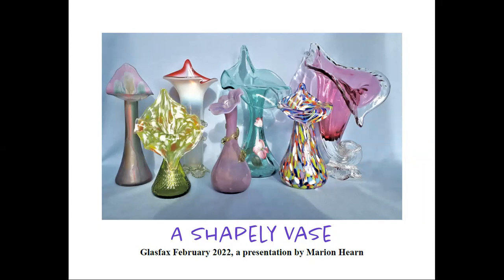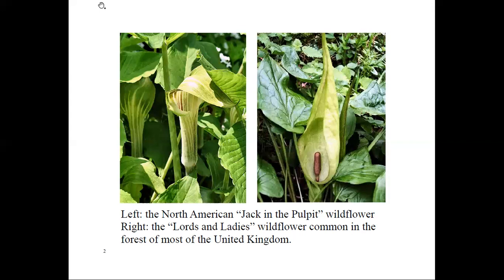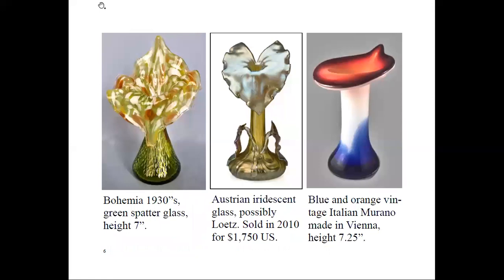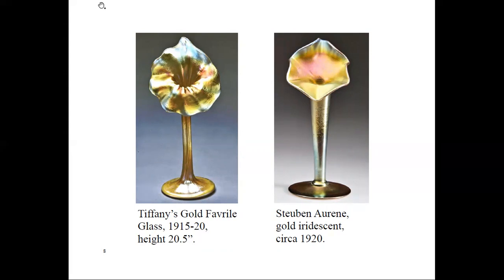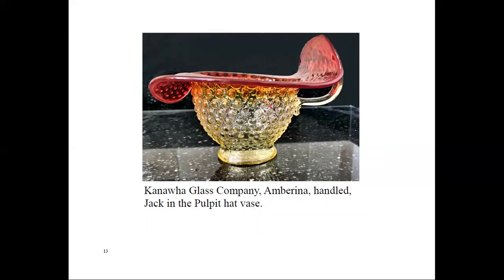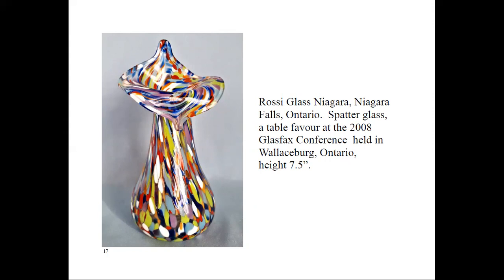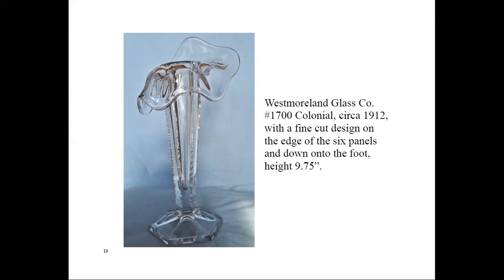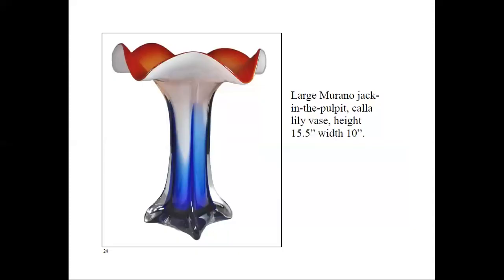Origin of the Jack-in-the-Pulpit Vase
A Glasfax Educational Presentation by Marion Hearn, February 2022

Glasfax is a friendly association of Canadian glass enthusiasts, collectors and researchers.  The organization is dedicated to the study of glass manufactured and used in Canada prior to Confederation and right up to the present day. Our interest is in the history of glass in all its phases from raw materials to the finished article.